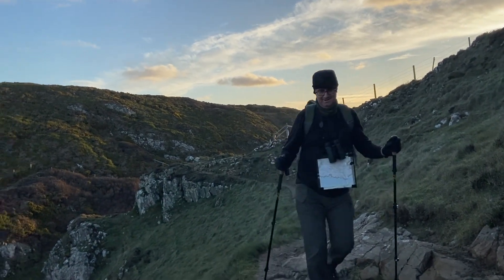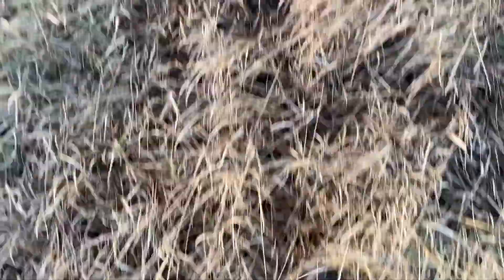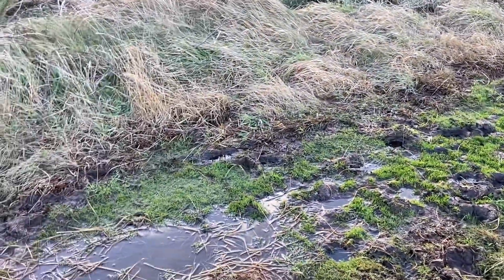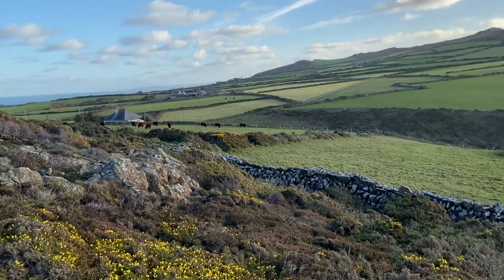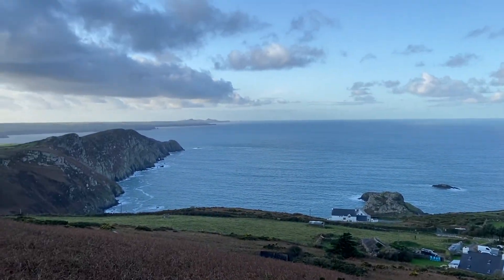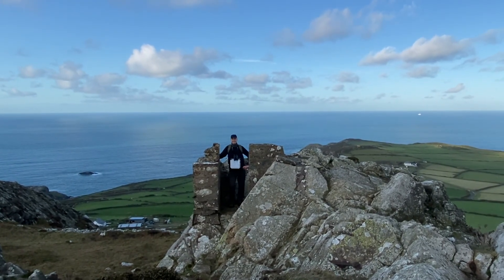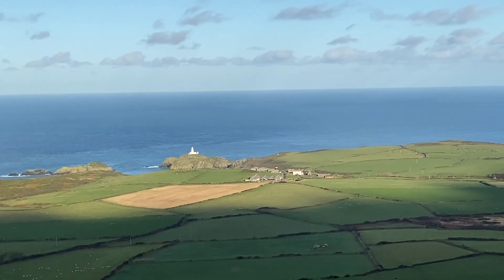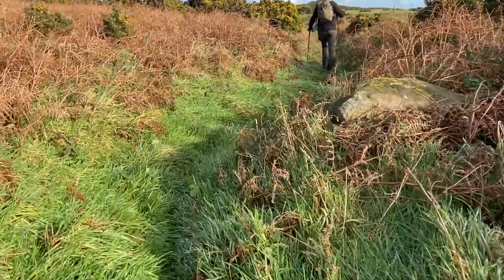Strumble Head Walk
Welcome to our first walking video. We are Jonathan and Deborah and would like to share our love of walking for fitness and weight loss. Most of our walks will take place in beautiful Pembrokeshire. We want to show that you can walk in any weather conditions and still enjoy time in the fresh air.

Our first video is of a circular walk around the stunning Strumble Head peninsular. It was filmed on a cold, but beautiful, November morning.